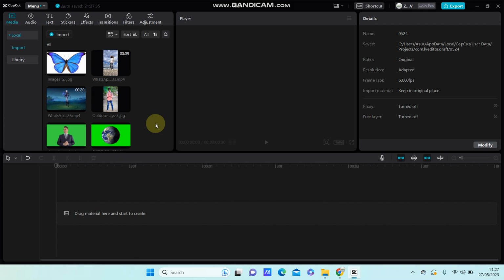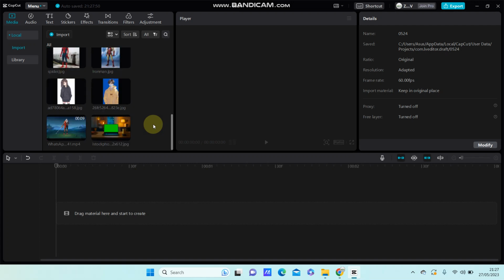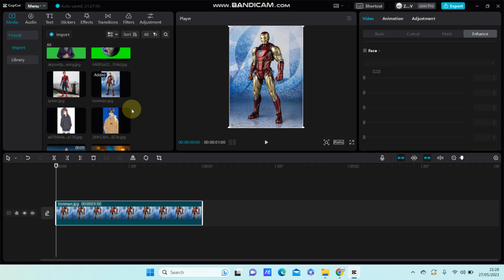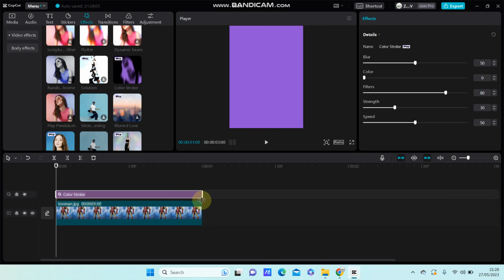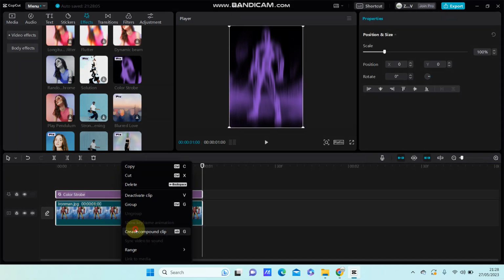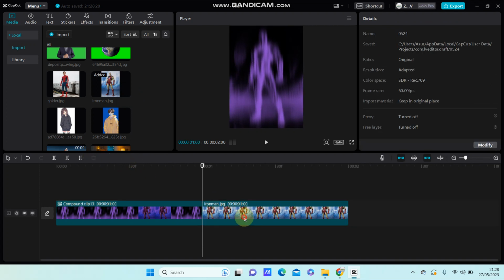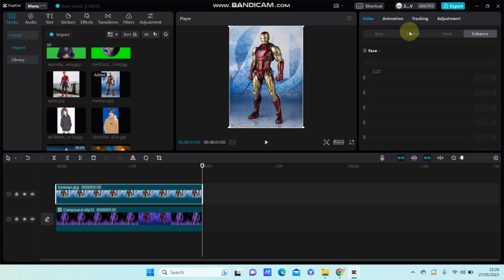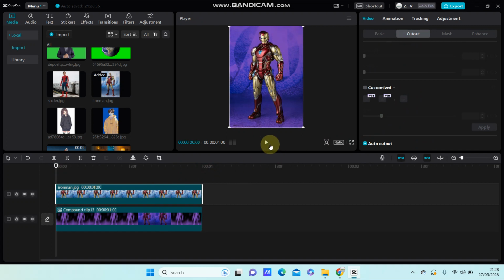CapCut PC Tutorial!! How You Can Apply Effect to Background Only in CapCut PC Easily?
Want to Apply Effect to Background Only in CapCut PC? Here's how you can do that.